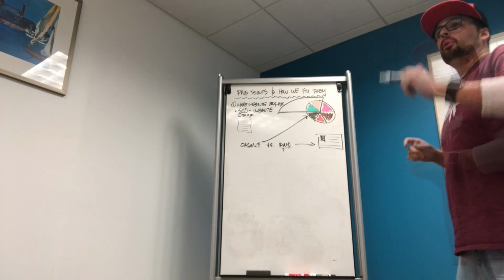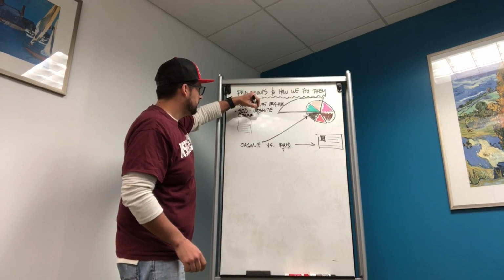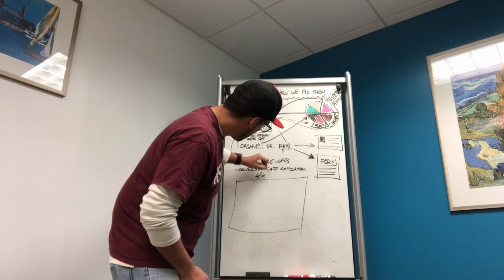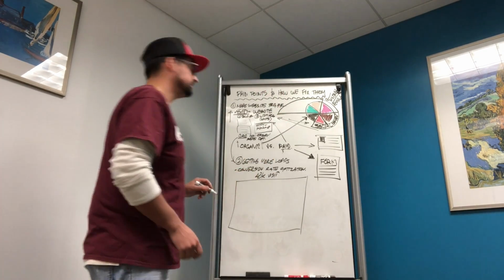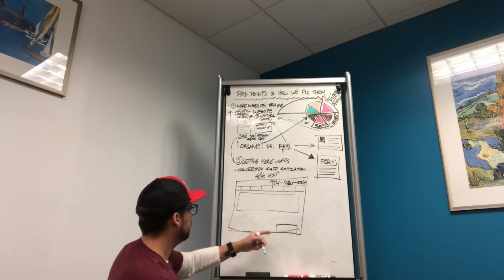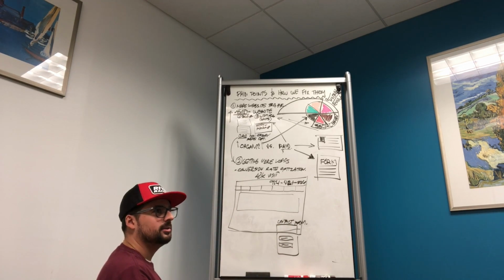Dealer Digital Marketing Intensive #1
A training session for a new employee turns into a Powersports dealership digital marketing intensive crash course session. In just 25 minutes, we address SEO, Conversion Rate Optimization, Web Listings and Reviews, Generating Website Traffic, PPC, Dealer Events, Sales Enablement tools, and how they all tie in. Super informative and helpful – don't miss it for anything in the world!